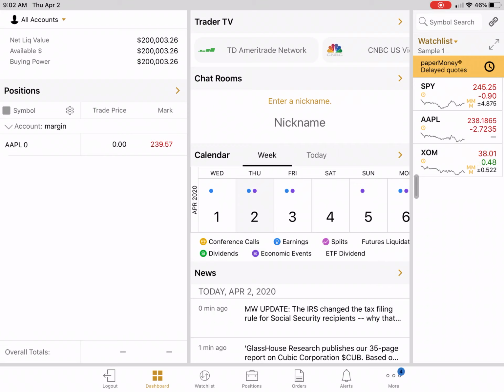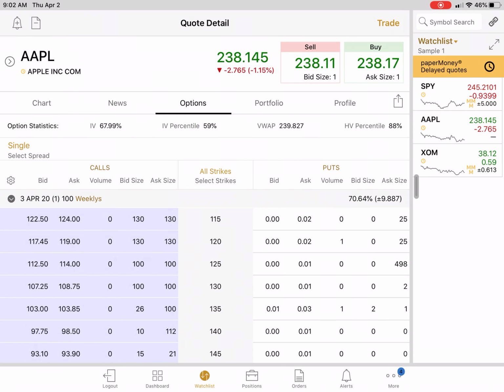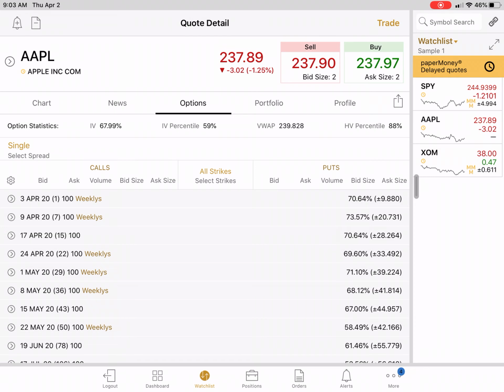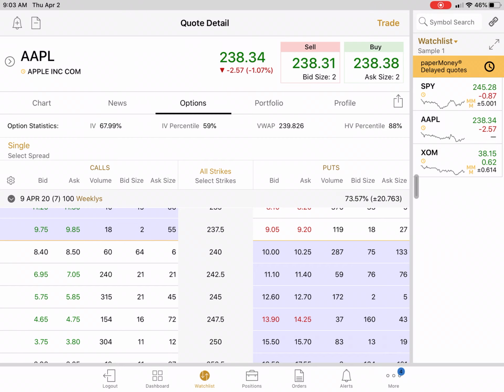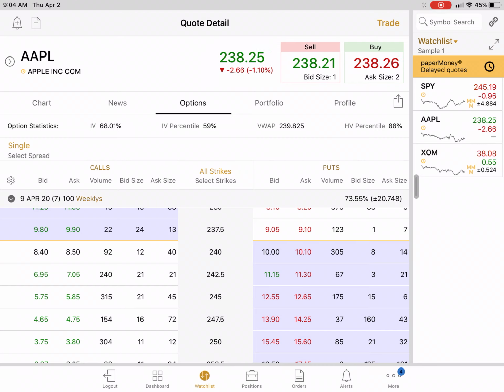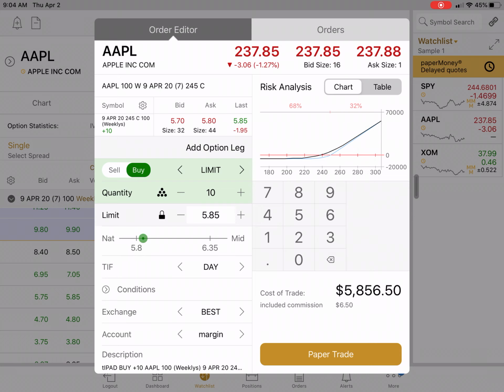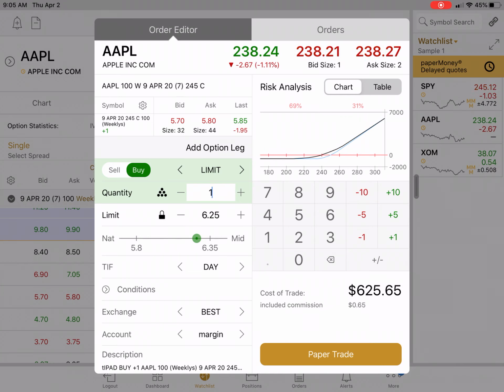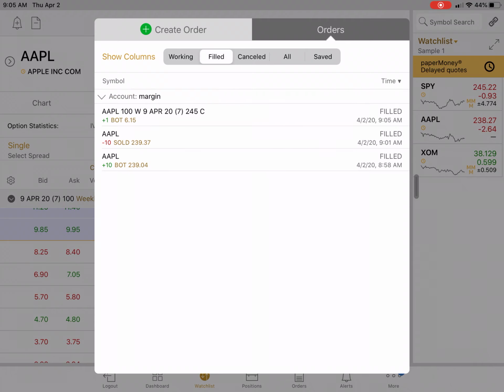How to buy a call option using Thinkorswim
In this video, you will learn how to buy a call option using the Thinkorswim trading app, step by step. The focus is on selecting the correct option contract, entering the order properly, and understanding the position’s risk and payoff before submitting the trade.

Buying a call option gives the investor the right, but not the obligation, to buy the underlying asset at the strike price before expiration. This strategy is typically used when an investor expects the price of the underlying asset to rise.

In this video, you will learn:

• How to locate and select call options in Thinkorswim
• How to choose strike prices and expiration dates
• How to enter a buy-to-open call order correctly
• How to understand premium cost and maximum loss
• How to review payoff and breakeven using Thinkorswim’s tools
• Common mistakes to avoid when buying call options

This video is ideal for:
• Individual investors learning bullish option strategies

No advanced math required—just a clear, practical walkthrough designed to help you confidently and correctly buy call options using Thinkorswim.